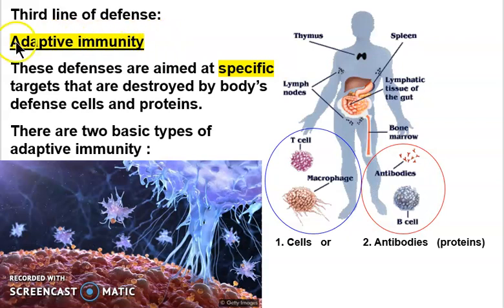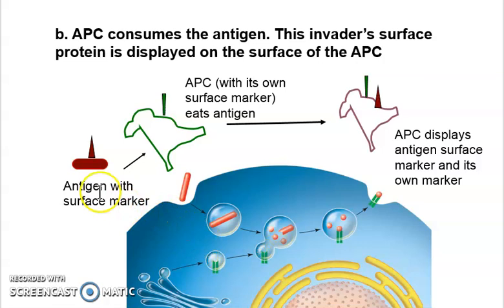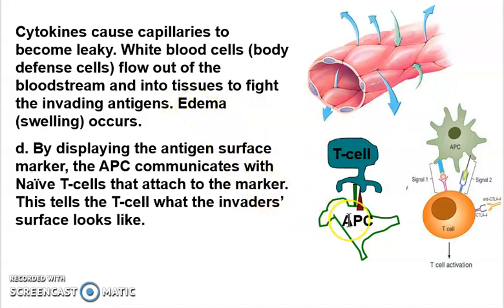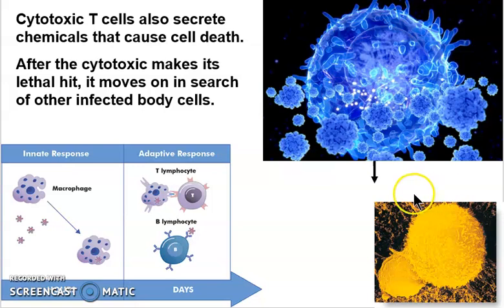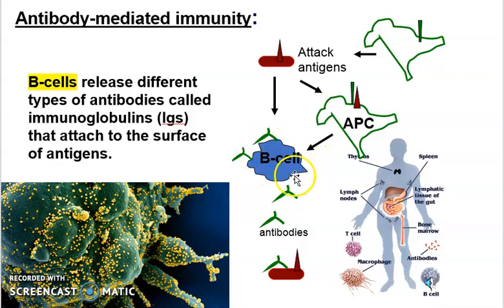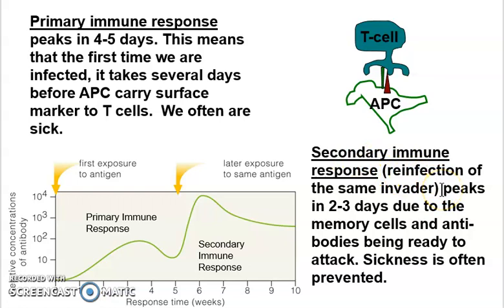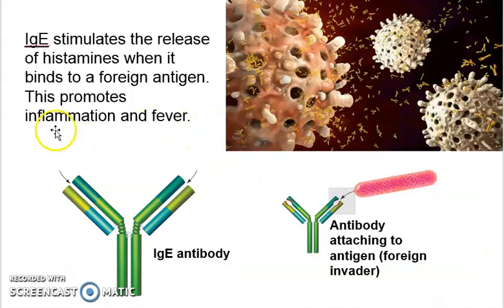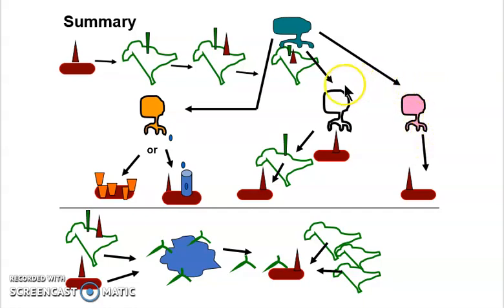Immunity B, dr madden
Our warriors of the third line of defense.